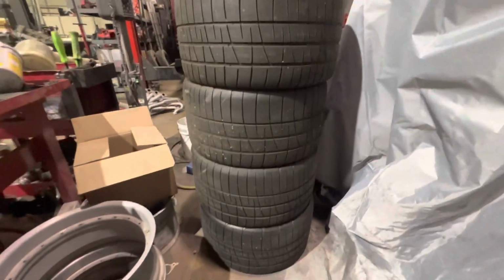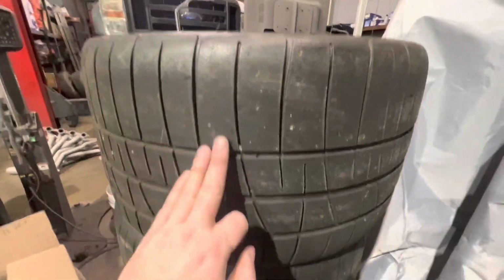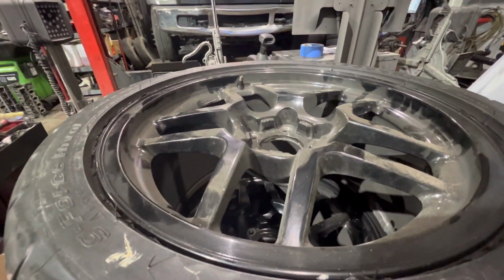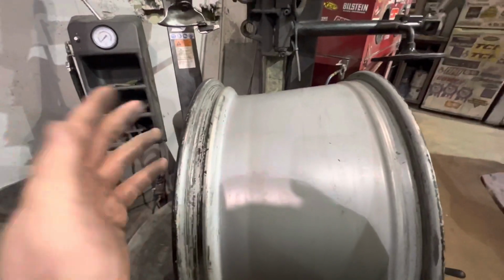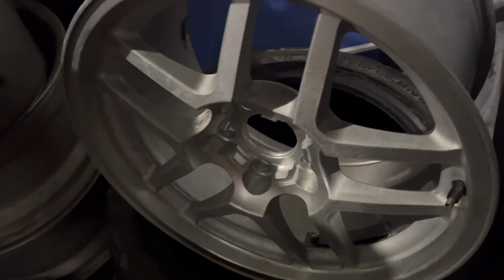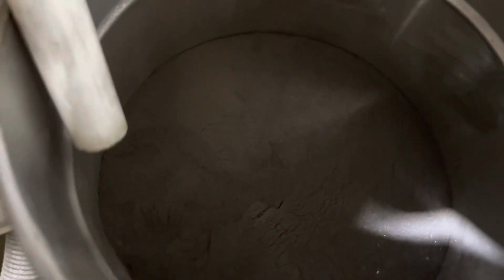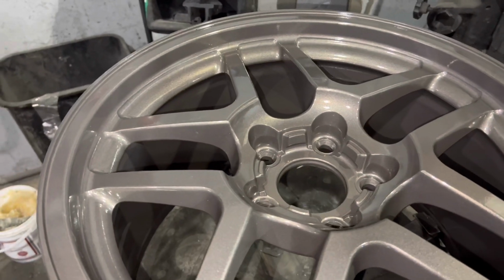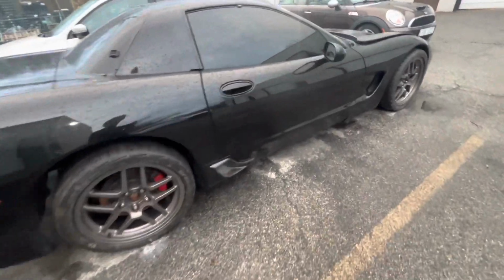Getting a sick track wheel set up for my C5 Z06